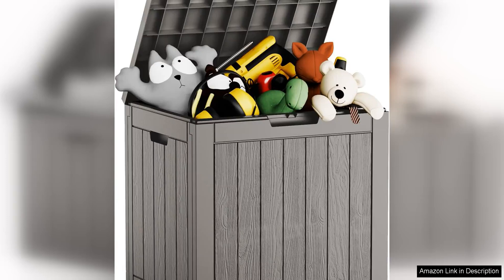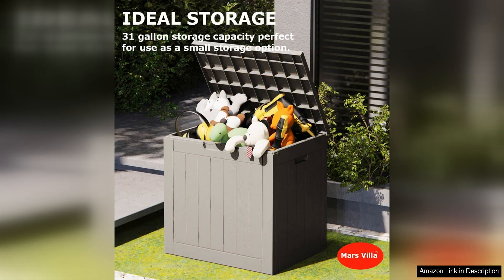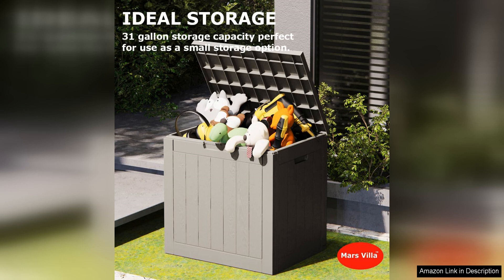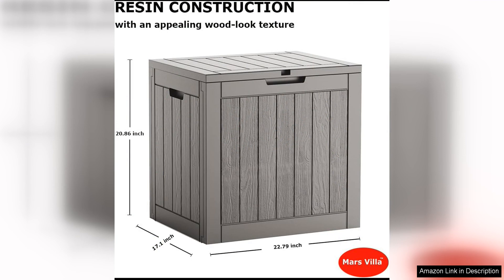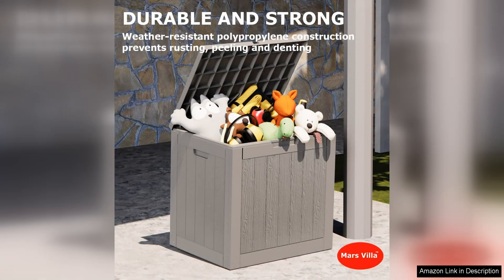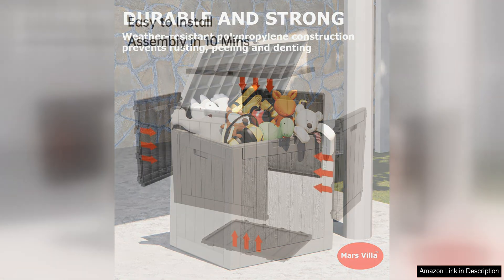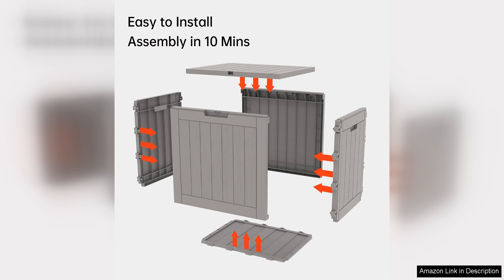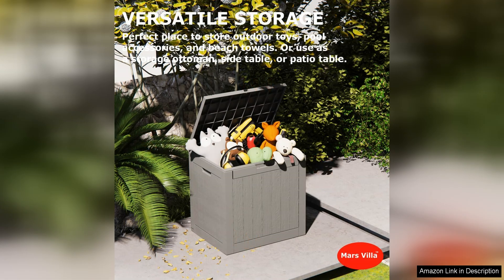Deck Box 31 Gallon Resin Indoor and Outdoor Storage Box Waterproof Review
The Deck Box 31 Gallon Resin Indoor and Outdoor Storage Box is a fantastic addition to any outdoor space. This sturdy and durable storage box is made from high-quality resin, making it both weatherproof and waterproof, perfect for protecting your belongings from the elements.

With a generous capacity of 31 gallons, this deck box provides ample storage space for all of your outdoor essentials. Whether you need to store cushions, gardening tools, or pool supplies, this box has you covered. The spacious interior allows for easy organization and access to your items, keeping your outdoor space neat and tidy.

One of the standout features of this deck box is its versatility. Not only is it suitable for outdoor use on your patio or deck, but it also works well indoors. You can use it in your garage, basement, or even in a mudroom to store items and keep them protected from moisture and dust.

The design of the Deck Box 31 Gallon Resin Indoor and Outdoor Storage Box is also worth mentioning. Its sleek and modern look complements any outdoor decor, adding both style and functionality to your space. The neutral color scheme blends seamlessly with any setting, making it a versatile storage solution for any home.

Assembly of this deck box is quick and easy, with no tools required. The sturdy construction and secure latching mechanism ensure that your belongings are safe and secure at all times. The box is also easy to clean, simply wipe it down with a damp cloth to keep it looking its best.

Overall, the Deck Box 31 Gallon Resin Indoor and Outdoor Storage Box is a top-notch storage solution for any outdoor enthusiast. Its durability, versatility, and sleek design make it a must-have for anyone looking to keep their outdoor space organized and clutter-free. I highly recommend this deck box to anyone in need of a reliable and stylish storage solution.